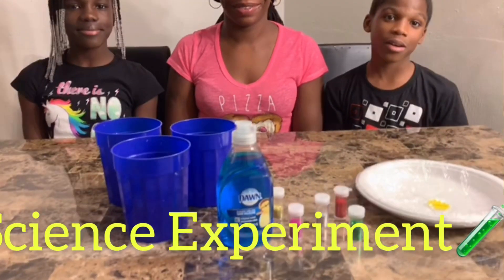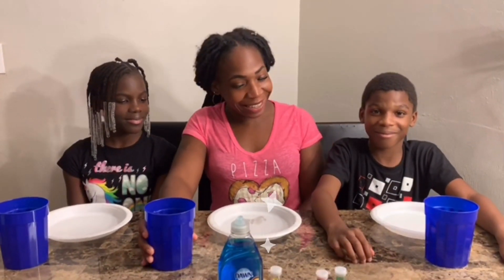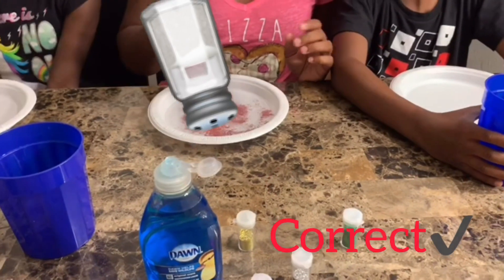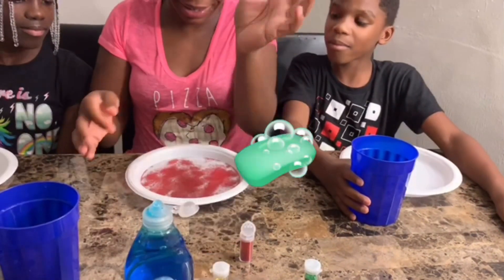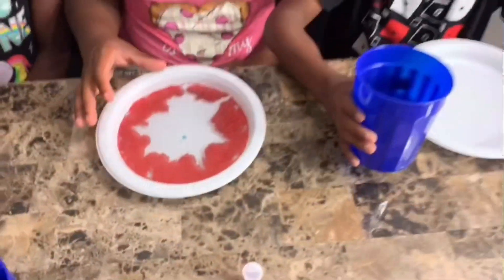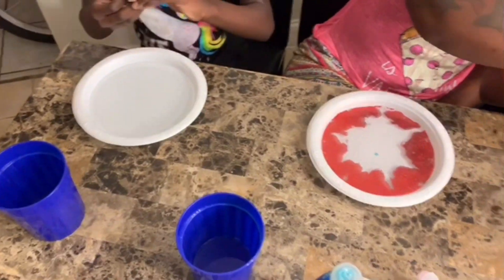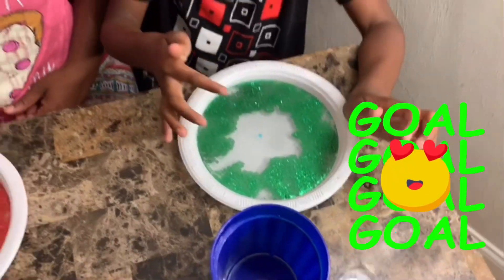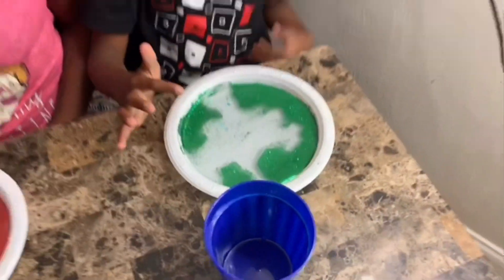Family Experiment 🧪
Glitter✨ Reaction To Water💧 And Soap 🧼